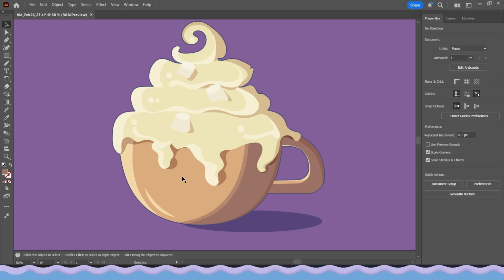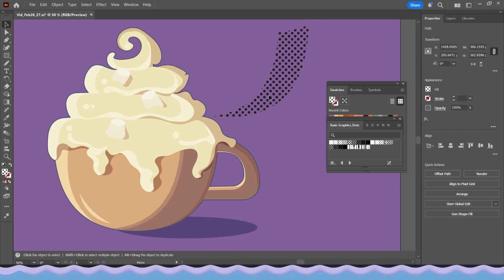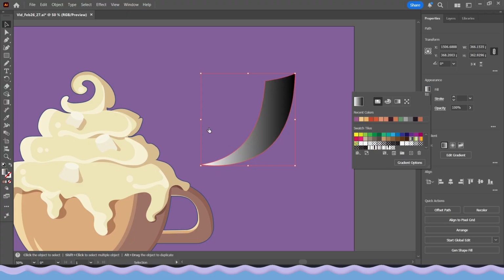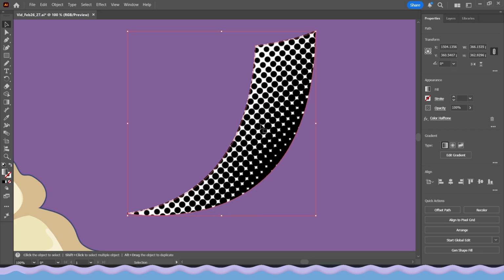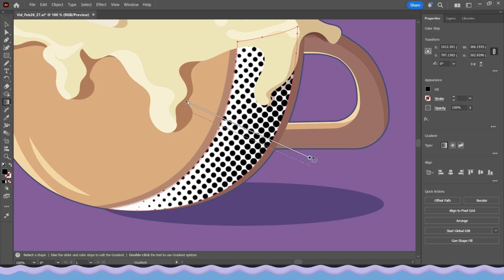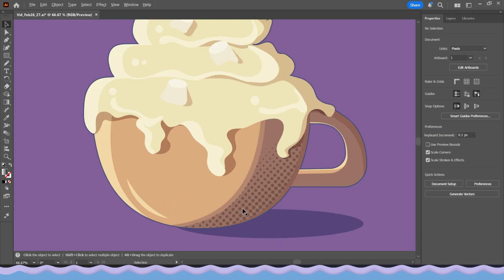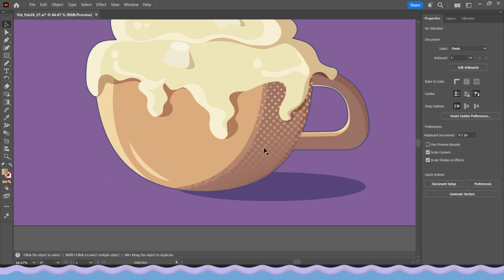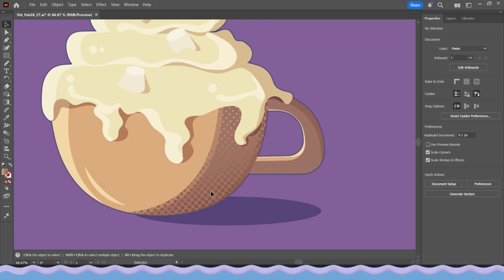Adobe Illustrator for Beginners: 2 Ways to Add Halftone Effect to your Illustrations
Hey in today's 2D video, I walk you through 2 ways you can add halftone effects to your illustrations.